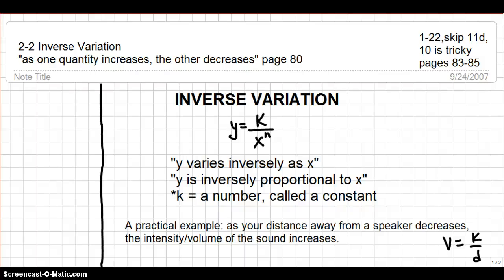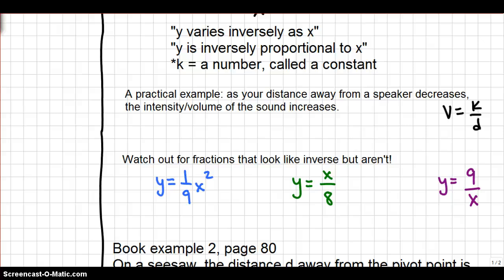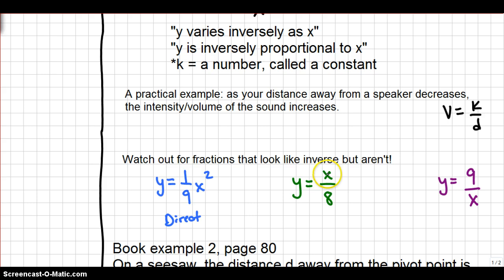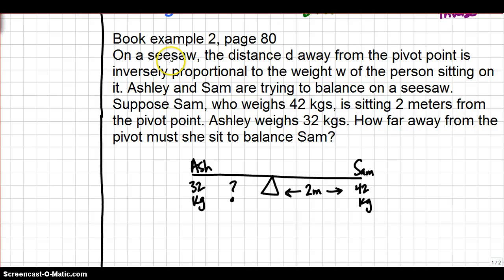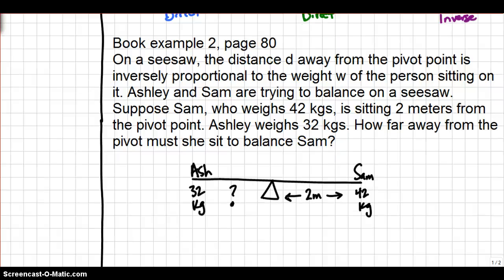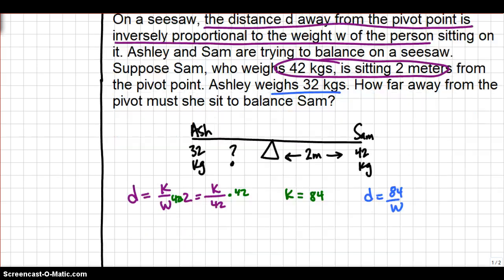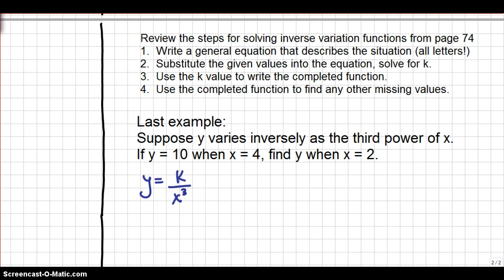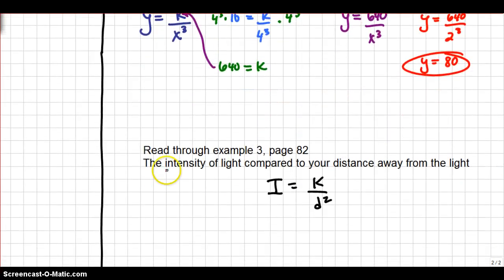AA 2-2 Inverse Variation